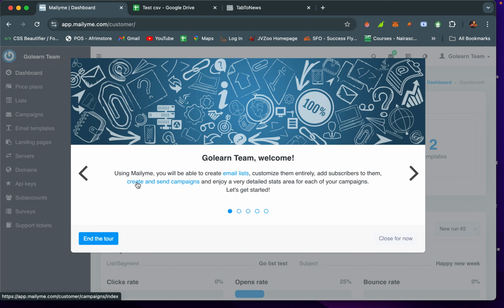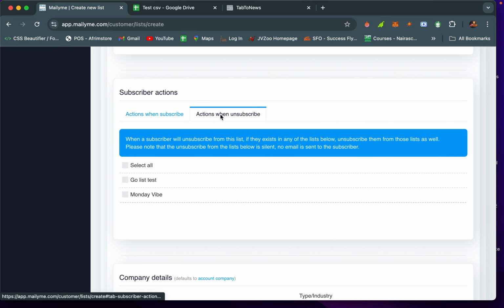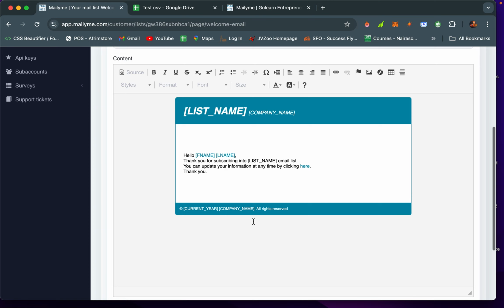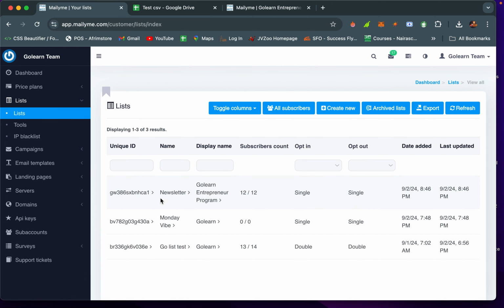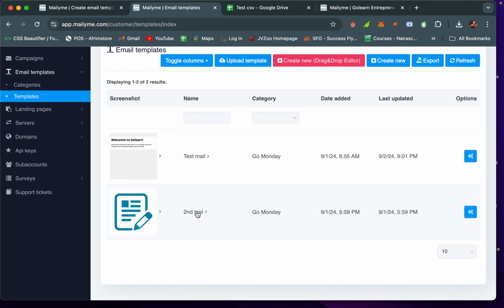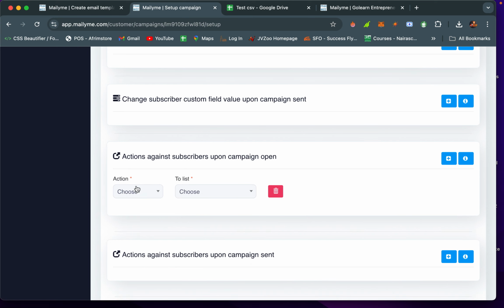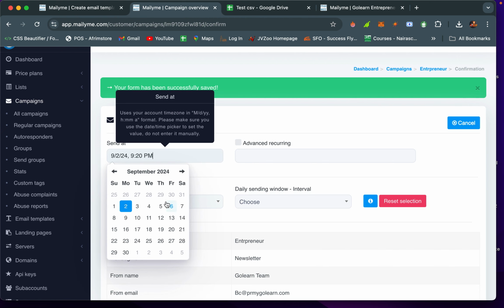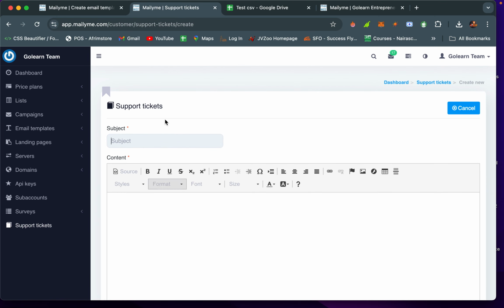Mailyme Golearn email setup